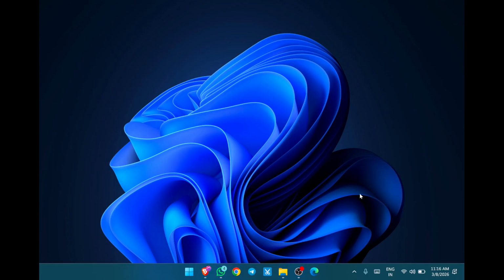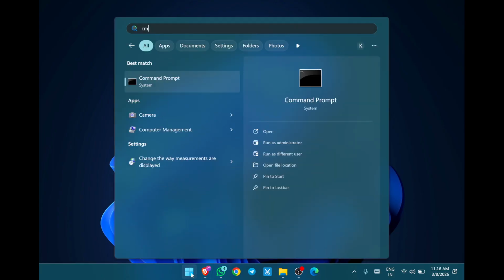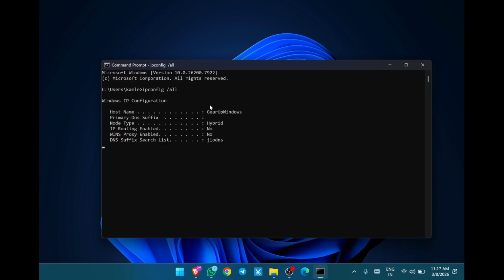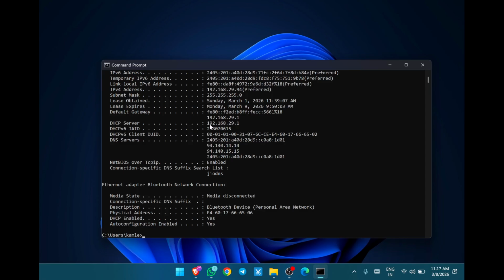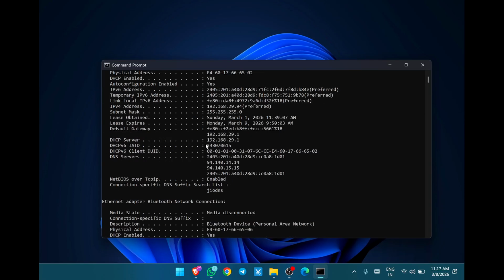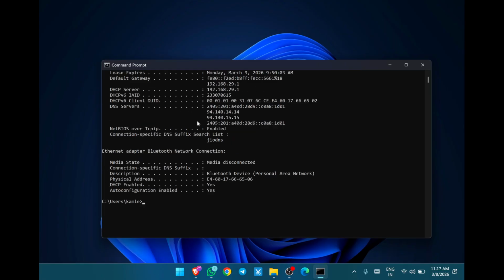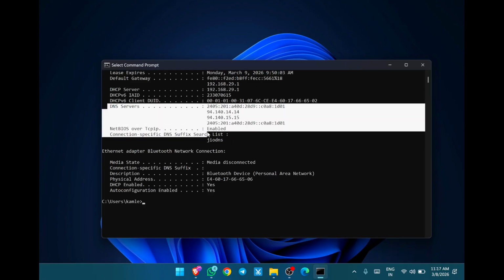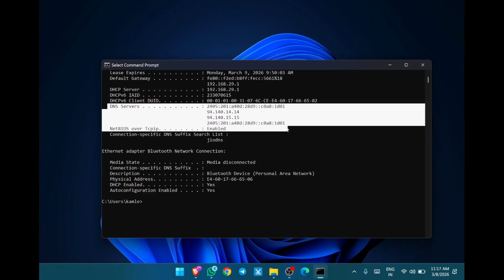How to Check DNS Server Using Command Prompt in Windows 11 or 10 | GearUpWindows Tutorial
In this video, you will learn how to check the DNS server using Command Prompt in Windows 11 or Windows 10.

DNS (Domain Name System) converts website names like google.com into IP addresses so your computer can connect to websites. If you have changed your DNS server or want to verify which DNS server your system is currently using, you can easily check it using Command Prompt.

This tutorial shows a quick and simple method using the ipconfig /all command to view DNS server addresses on your Windows PC.

This method works on:

Windows 11
Windows 10

By the end of this video, you will know exactly how to find the DNS server address configured on your computer.

ipconfig /all

Chapters

00:00 Intro
00:12 What is DNS?
00:43 Check DNS Server Addresses using CMD
02:08 Outro